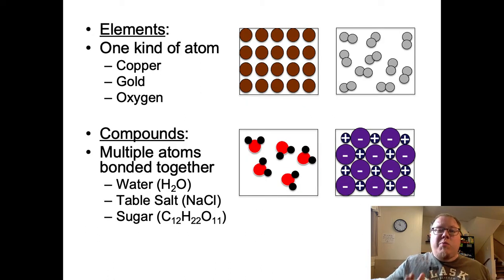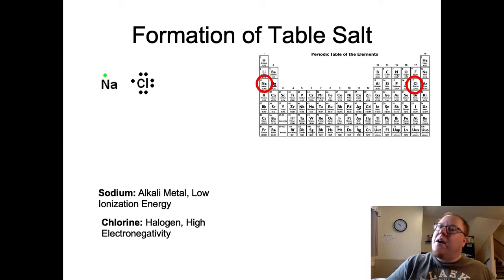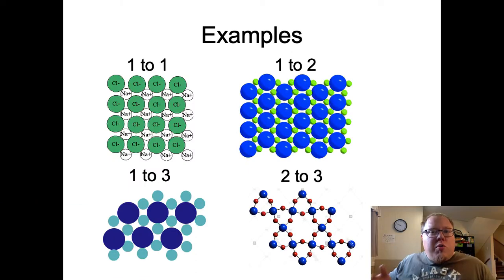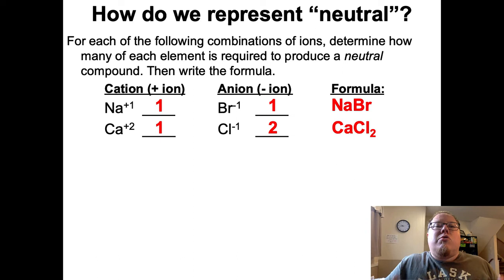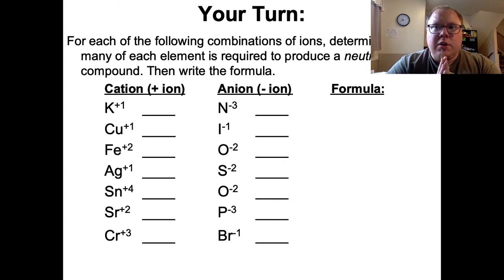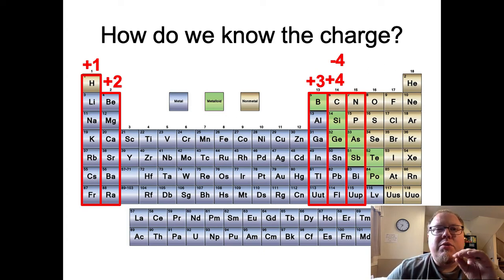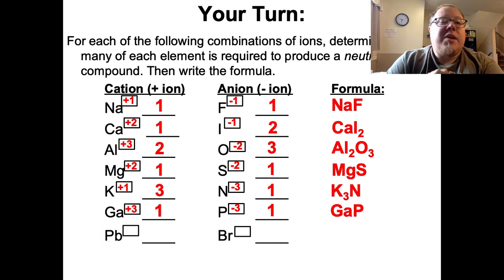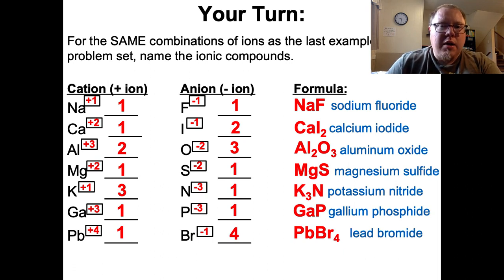Binary Ionic Compounds - Formulas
Table of Contents:

00:03 - Ionic Compounds
00:11 -
01:13 -
01:50 - Law of Multiple Proportions:
02:56 - Metals vs Nonmetals
03:48 - Formation of Table Salt
03:48 - Formation of Table Salt
04:50 - Ionic Compounds
06:10 - Ions: Types and Charges
07:29 - Crystal Lattice of Sodium Chloride
08:00 - Examples
08:19 - Ions: Types and Charges
08:53 - What do chemical formulas mean?
10:44 - How do we represent “neutral”?
16:08 - Your Turn:
18:03 - How do we know the charge?
22:07 - Your Turn:
24:32 - Naming of Compounds
24:51 - Naming Binary Ionic Compounds
27:03 - Your Turn: